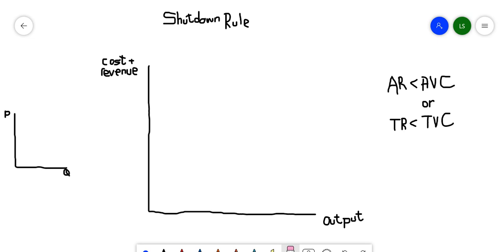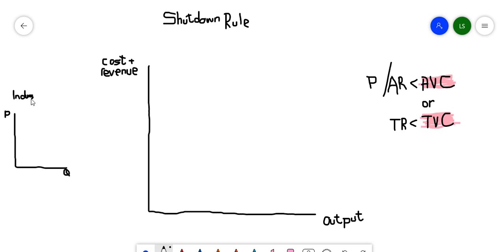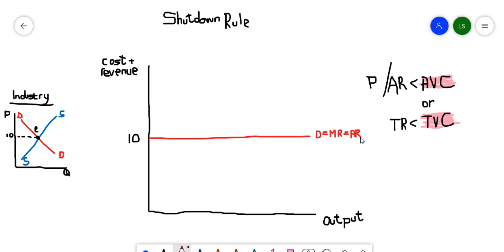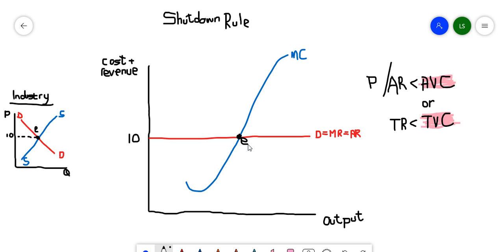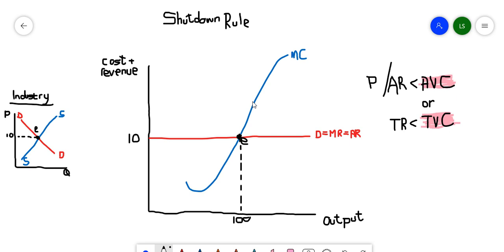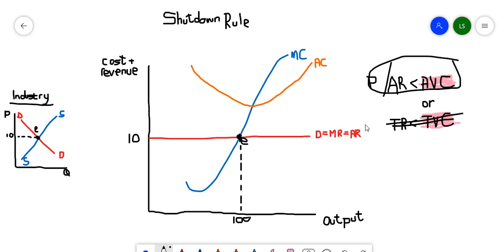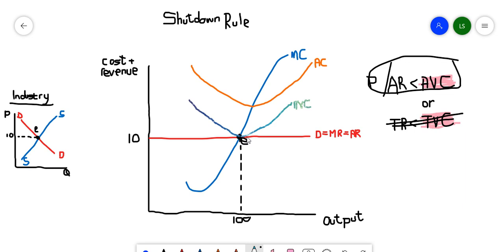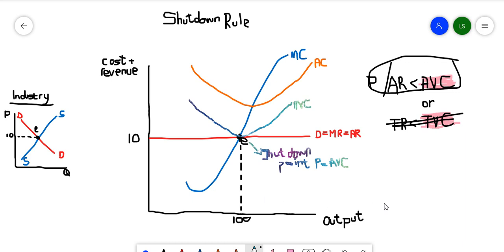Perfect market shut down rule graph